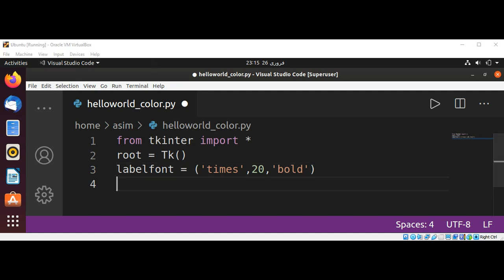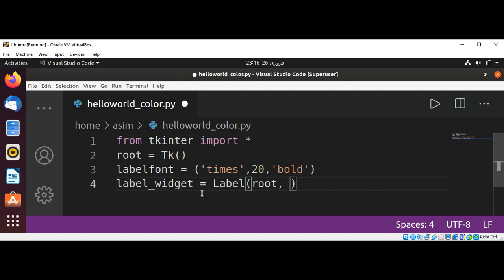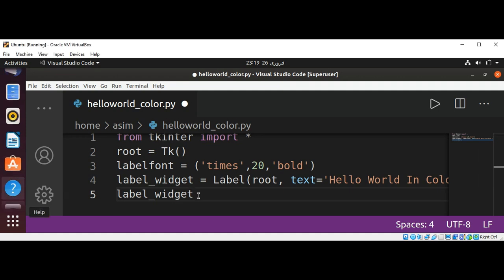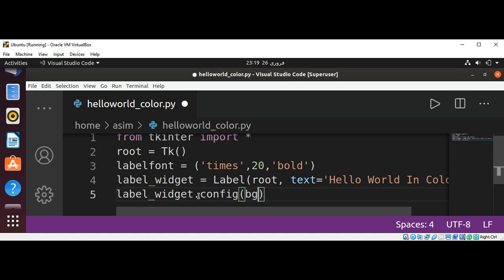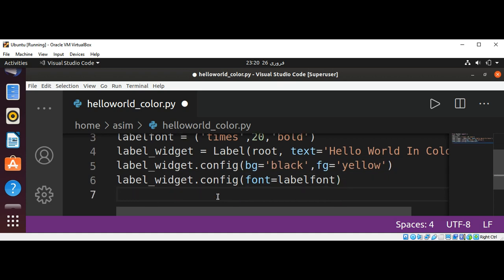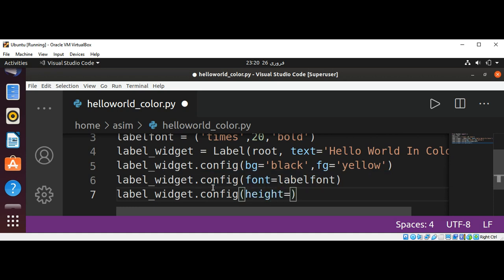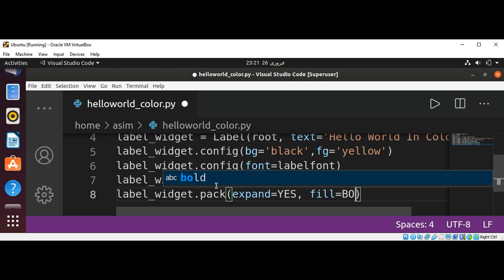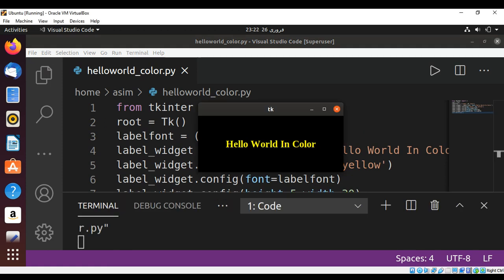Hello World In Color Using Tkinter In Python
In this video we will write Hello World In Color Using Tkinter In Python.